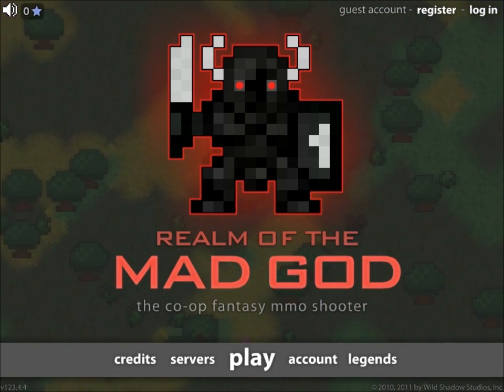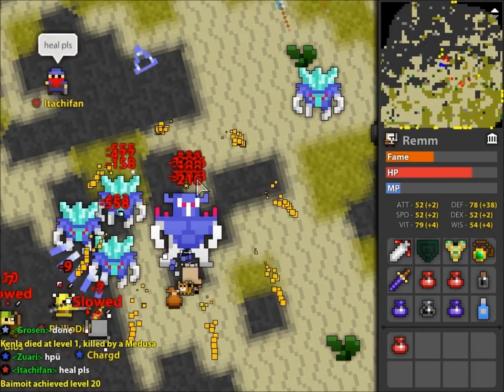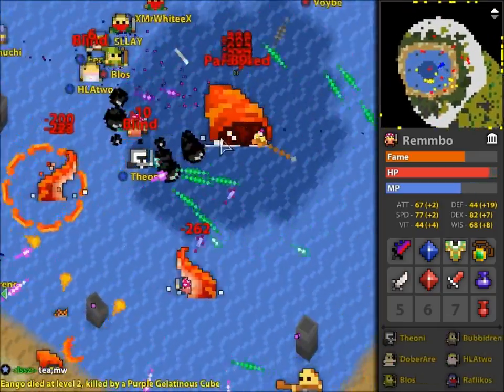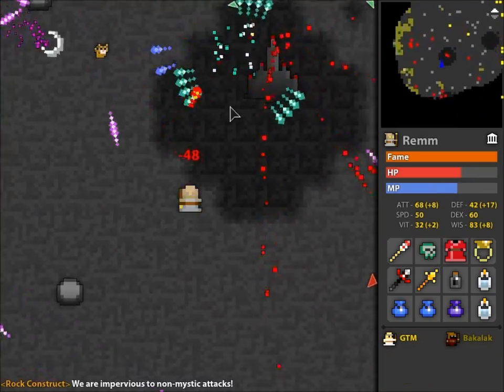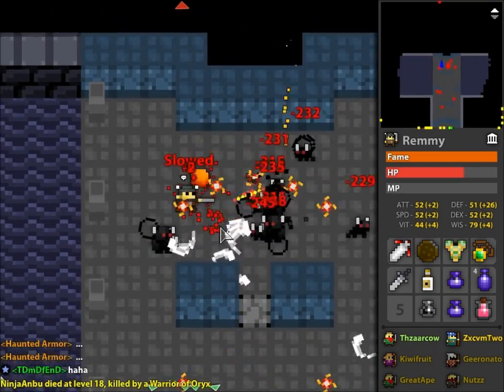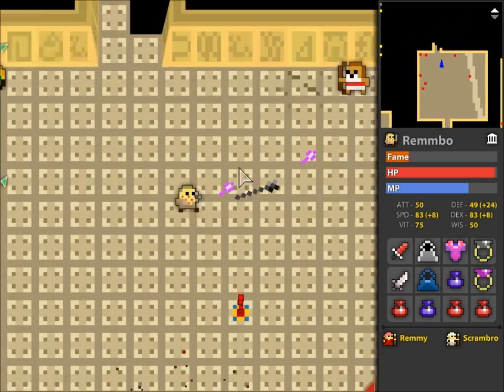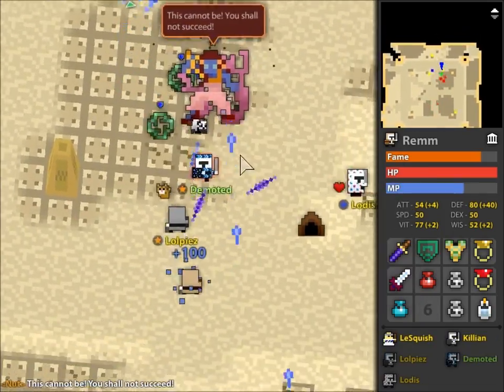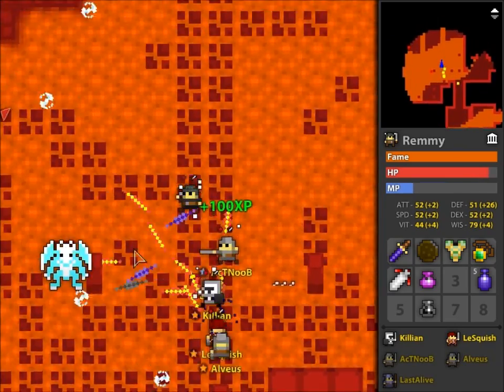Realm of the Mad God: Full Game and Gameplay Tutorial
This tutorial is intended as an introduction to all things Realm of the Mad God, and to give you tips on how to play, and what you can do. It covers twelve classes, and most dungeons. I did not want to include basic game information that you can find on the Wiki, rather I focused on how to actually play, what you should be doing with your character, and what different characters are capable of.

It took many hours to make, and the unedited footage that went into making this is more than 40GB. I hope you enjoy, and do learn something from it too.

Also, I am considering making a video on how to dodge. If you have other suggestions, please add comments below.